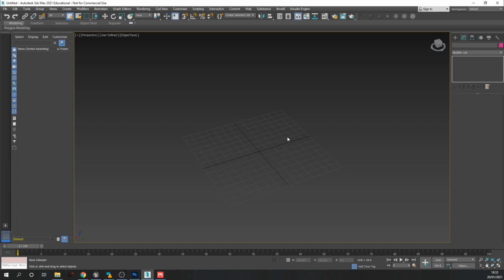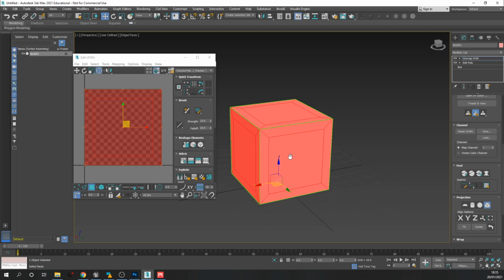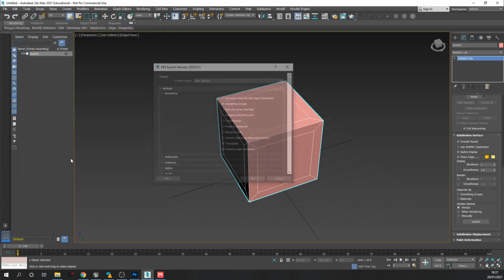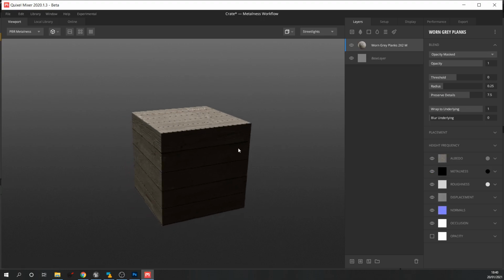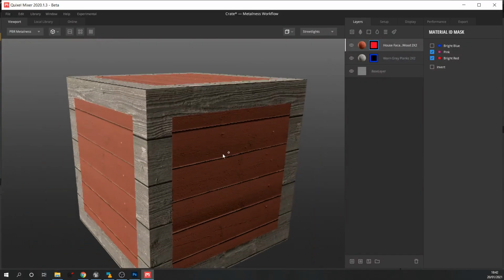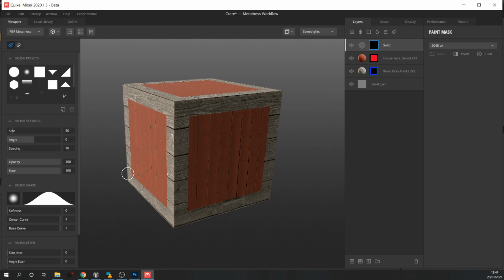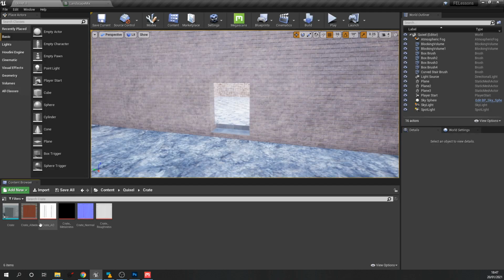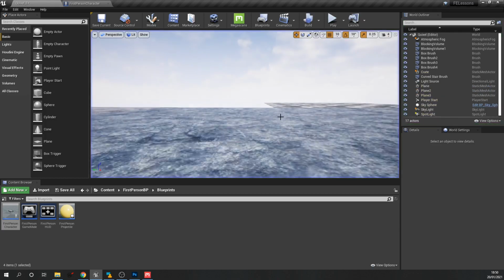Quixel Mixer with basic 3D Models UE4